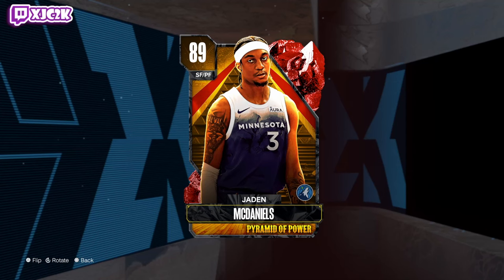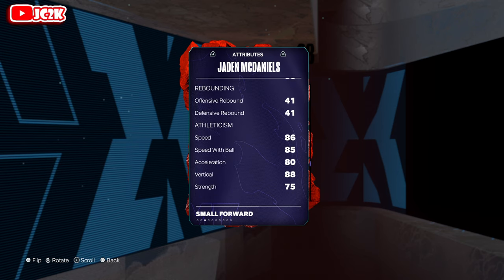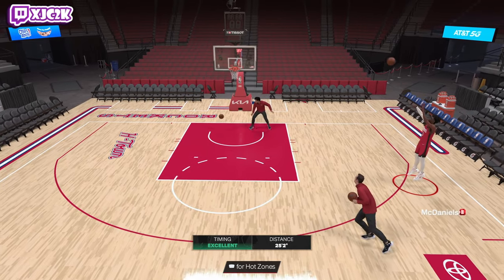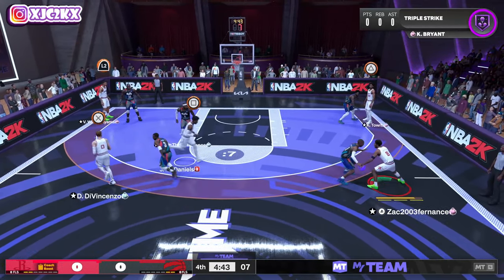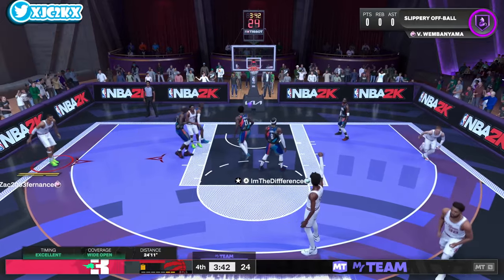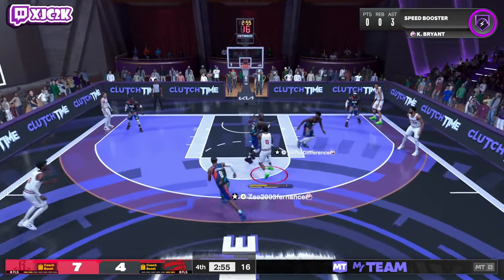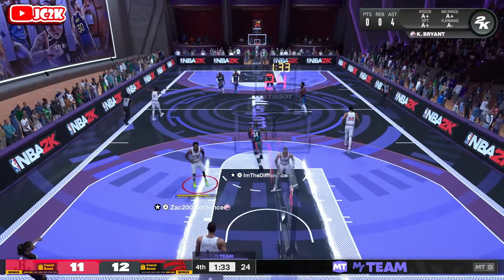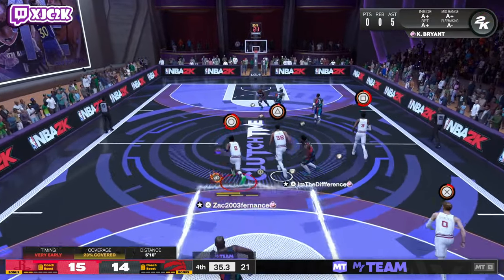RUBY JADEN MCDANIELS GAMEPLAY!! THE BEST RUBY WING IN NBA 2K24 MyTEAM!!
In this video I did gameplay with the brand new Ruby Jaden McDaniels! Jaden came out yesterday in the Pyramid of Power alongside other cards such as Pink Diamond Joel Embiid and Pink Diamond DeMar DeRozan in NBA 2K24 MyTeam!! If you enjoy this video please make sure to leave it a like and a comment and most importantly make sure to hit the subscribe button to help me grow towards 18,000 subscribers on the channel!